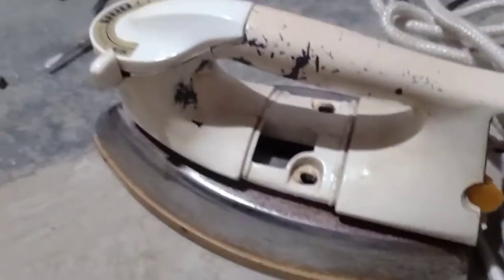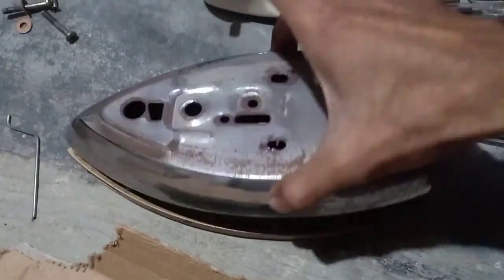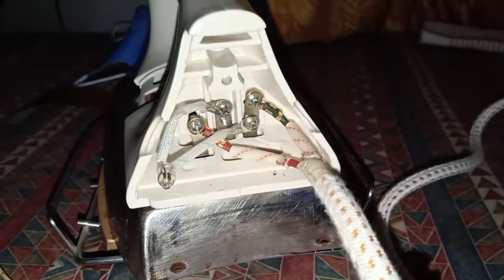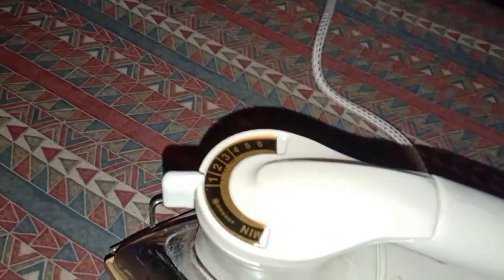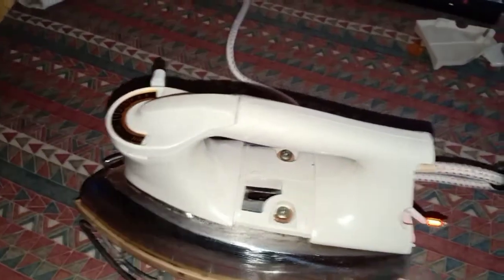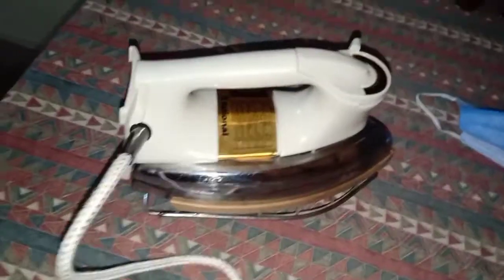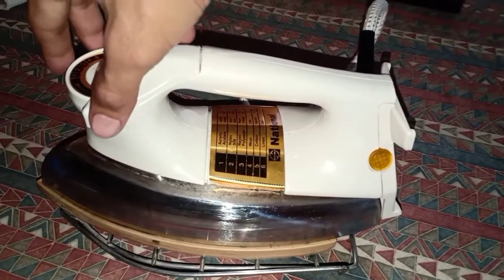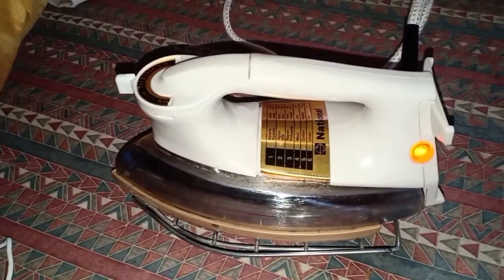Rusty Iron Restoration - Restoration of old iron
Asalamoalikum,

In this video of iron Restoration, I'm going to remove the rust from iron. & buy some new parts from near by hardware shop which is not able to use again .
So its cost me Rs 300/ which is include 150 rs of its cord and 150 rs of its plastic cover remaining is my own effort to clean n fix it back to use in condition.

At the end of  restoration video, the iron look like new.